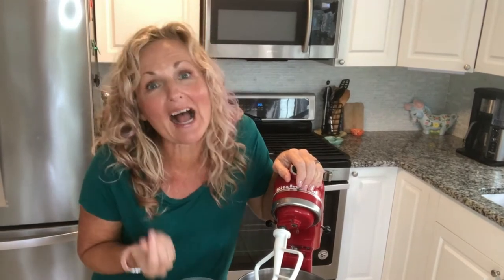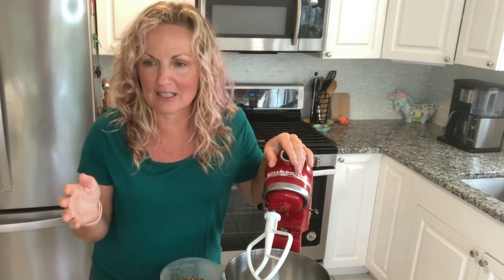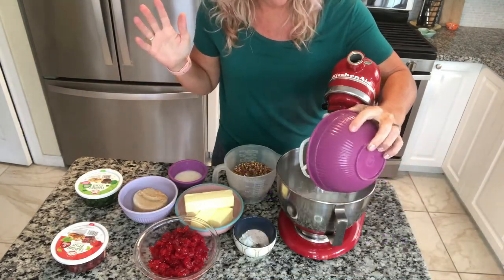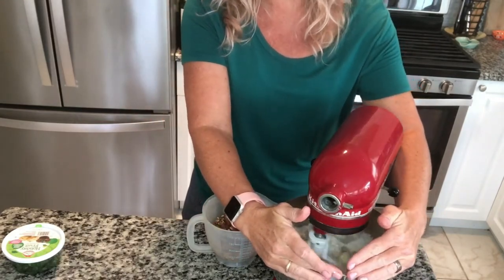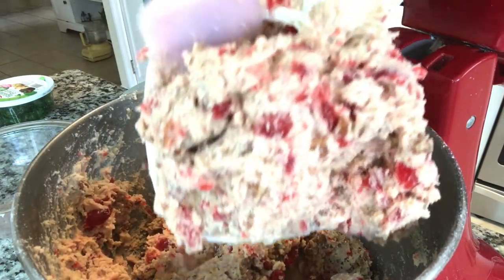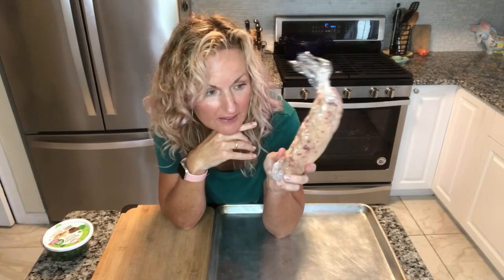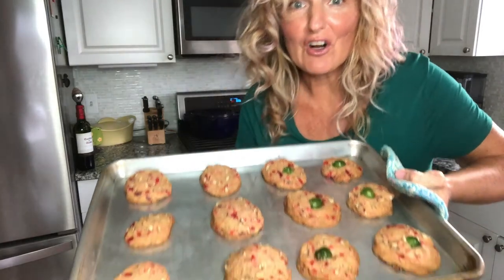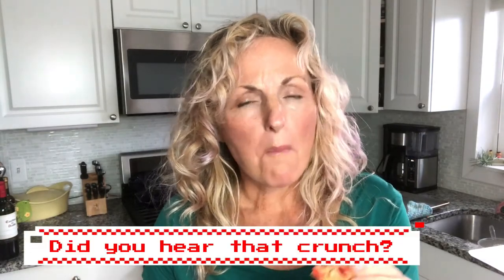I Tried My Kindergarten Teacher's 48-Year-Old Christmas Recipe!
Join me on a festive baking adventure as I try my kindergarten teacher's 48-year-old Christmas recipe!

This vintage cookie recipe is a true classic, featuring candied cherries and a delightful old-fashioned flavor. What makes this recipe even more special is that it doesn't require butter, making it a great option for those looking for a dairy-free Christmas cookie recipe.

In this video, I'll be baking with love and sharing the entire process with you, from start to finish. Get ready to indulge in the sweetest of holiday treats that are sure to become a new family tradition. If you're looking for easy Christmas recipes or cookie recipes from scratch, you're in the right place! So grab a cup of hot cocoa and let's bake some Christmas magic together!

Other Christmas Recipes for you!

0:00 Story behind the recipe
1:46 Cherry Crunch Recipe
4:38 Slicing the chilled dough
6:27 Out of the oven and the tasting!!

Cherry Crunch Cookies

1 3/4 cups Flour
1/2 t salt
1/2 t cinnamon
1/2 t baking soda
3/4 cup butter
1/2 cup brown sugar
1/2 t vanilla
2 Tablespoons Milk
1 cup chopped candied cherries
3/4 cup chopped pecans
1/2 cup chopped filberts (hazelnuts). I couldn't find these so I added more pecans

Mix all ingredients together except the cherries and nuts.  Fold in the cherries and nuts.
Place 1/2 the mixture onto saran wrap and shape into tube.  Place in freezer for 30 mins.  Slice about 1/2 inch thick.  Bake at 350 for 10 minutes.

I love Old Fashioned recipes.  This Christmas cookie recipe will not disappoint.  Baking with candied cherries may sound scary.  It's not.  They taste so good in this vintage recipe.